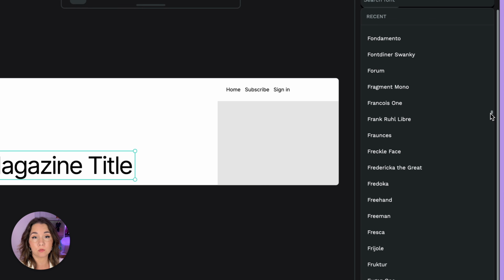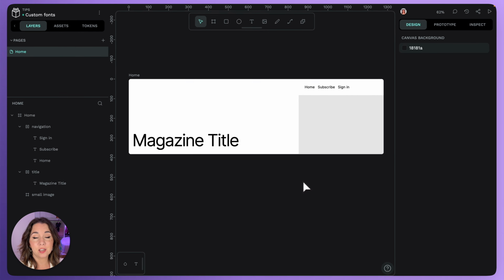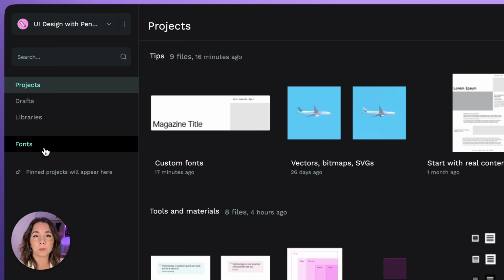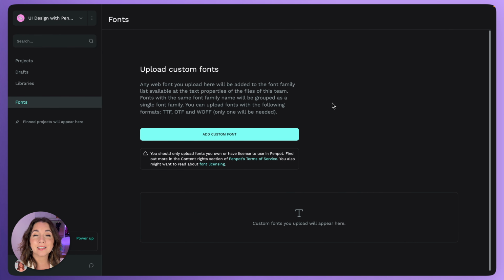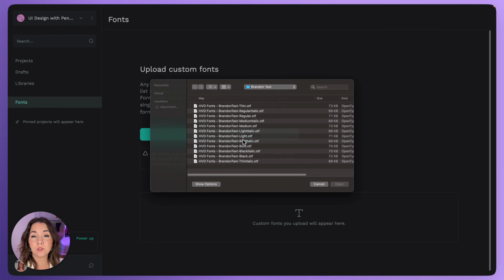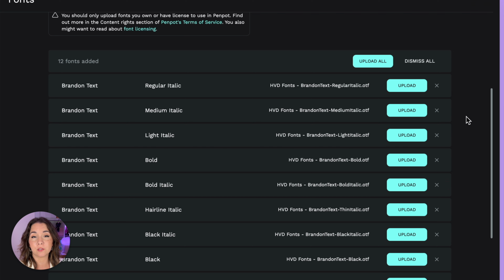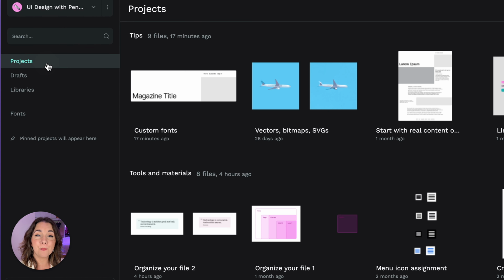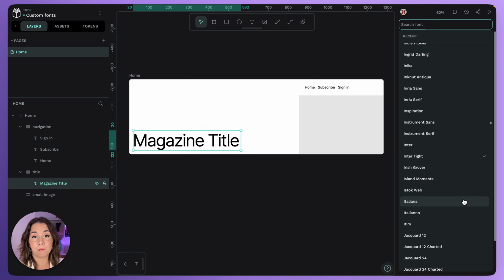How to add custom fonts to your Penpot project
How to upload and use custom fonts with your whole team in Penpot.